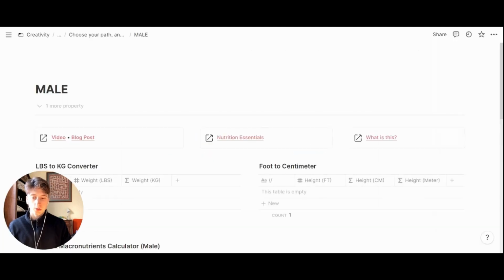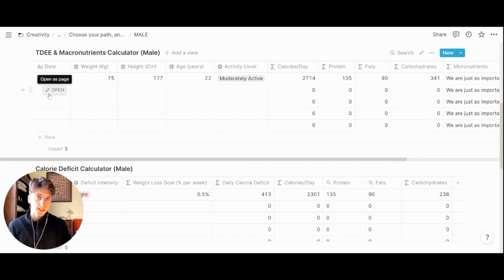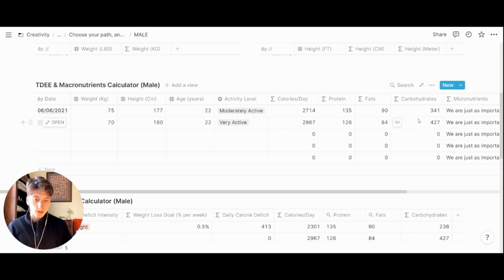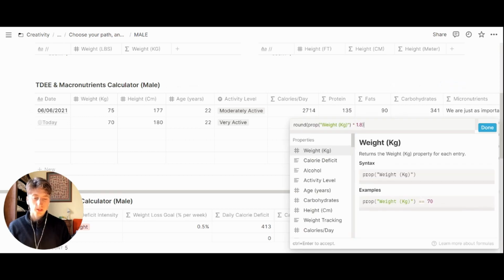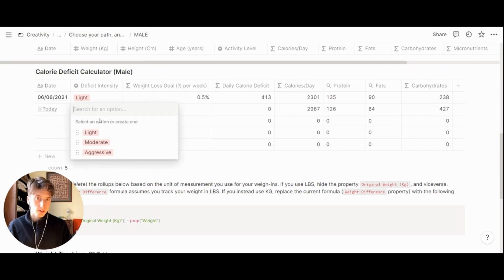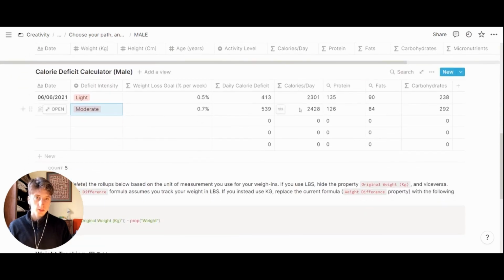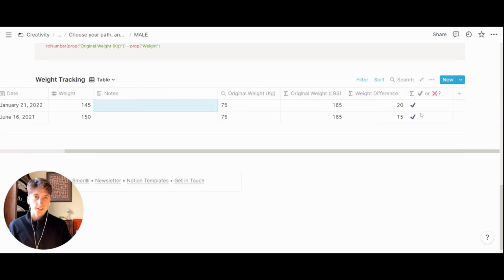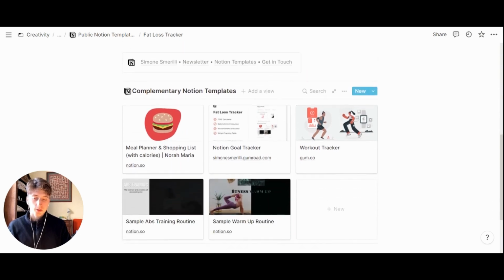Notion Fat Loss Tracker & Calculator